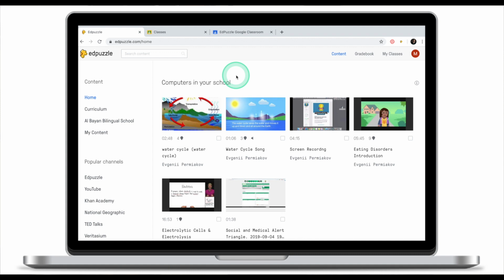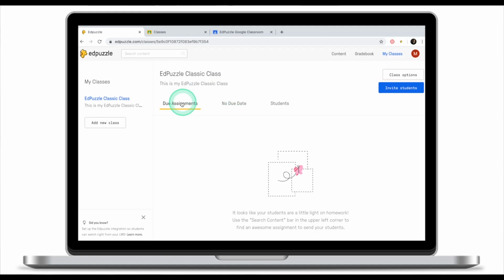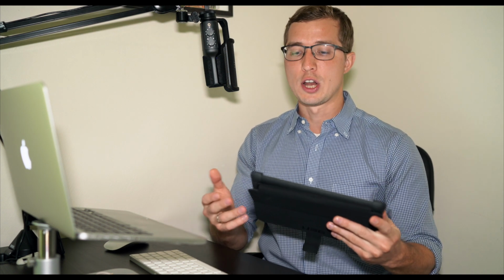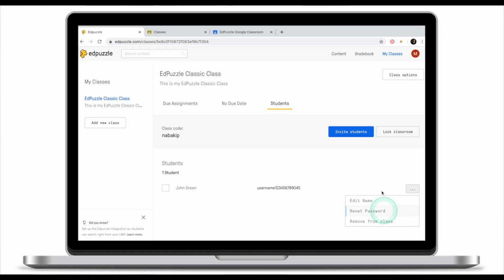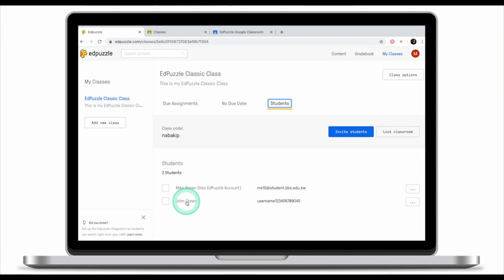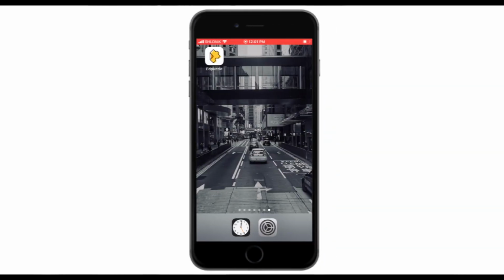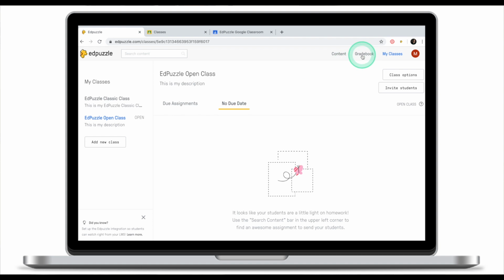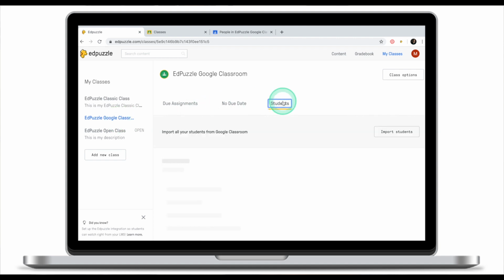How to Create Edpuzzle Class & Invite Students - Step by Step Tutorial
How to create a class on EdPuzzle? How to invite students to your EdPuzzle class? What is an open class? How to integrate Google Classroom with EdPuzzle? This step by step EdPuzzle tutorial for teachers explains how to set up classes in EdPuzzle to create video-based lessons.

Want to create amazing video lessons in minutes? Edpuzzle is your missing piece! Choose any video or upload your own, embed your own assessment questions, and track your students’ progress. It’s easy and powerful!

How to Integrate Edpuzzle and Google Classroom: Coming soon!

EdPuzzle Tips & Tricks: Coming soon!

Soundtrack: Lalinea - [ctrl] (Instrumental)